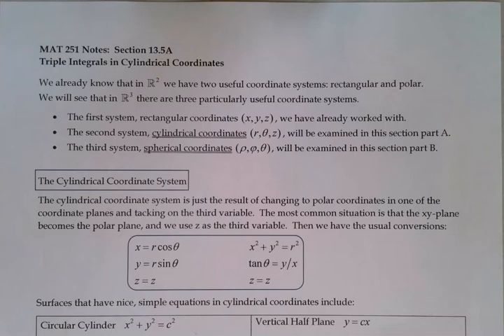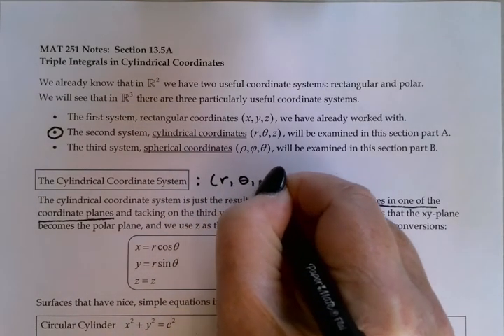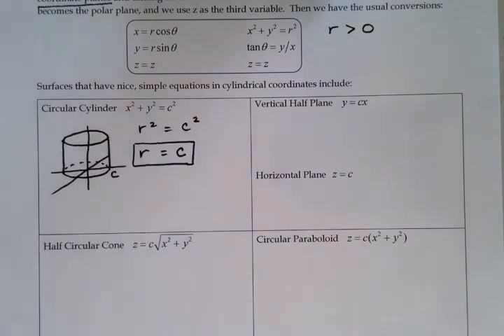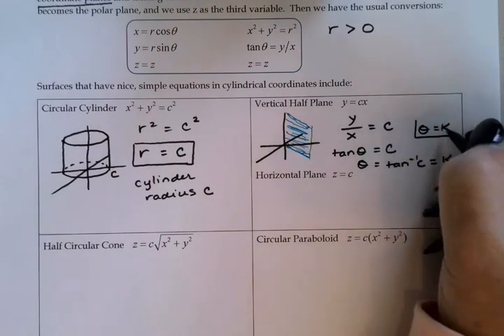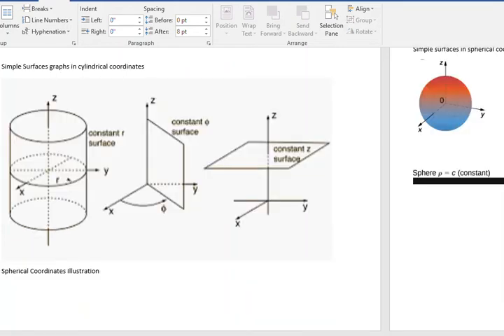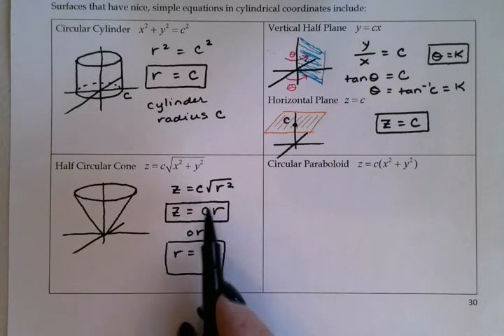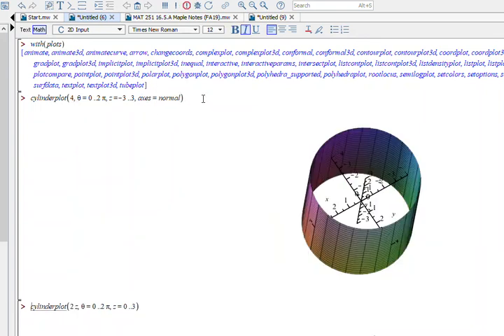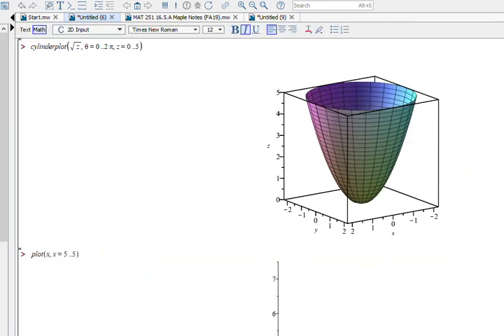MAT 251 13.5A1